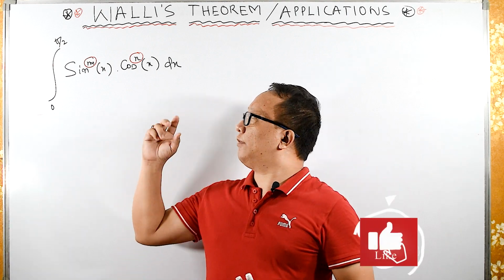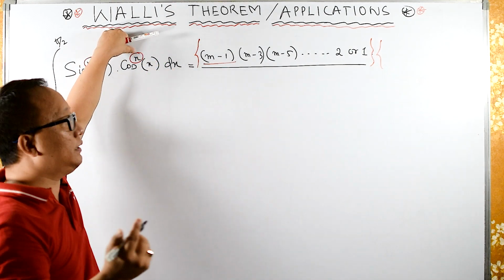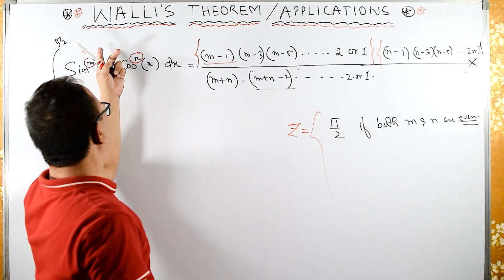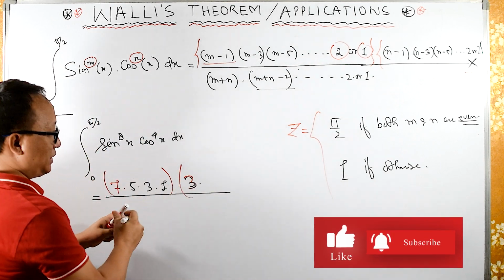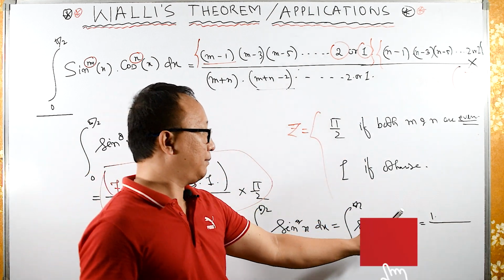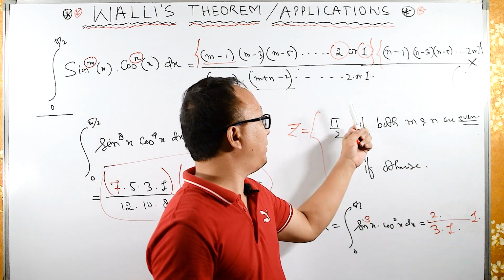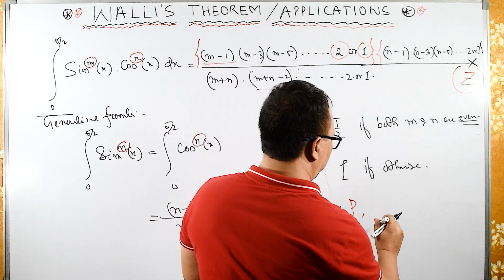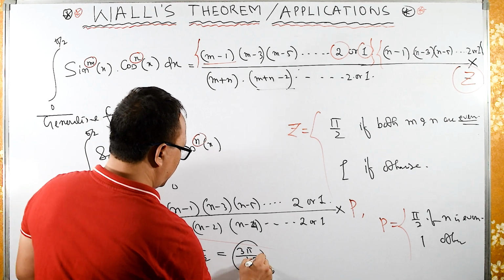Wallis Theorem Demystified with Concept Booster Part-1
In this video, we break down Wallis Theorem in a simple and easy-to-understand way with the help of Concept Booster. Whether you're a math enthusiast or just struggling to grasp the concept, this video is for you!